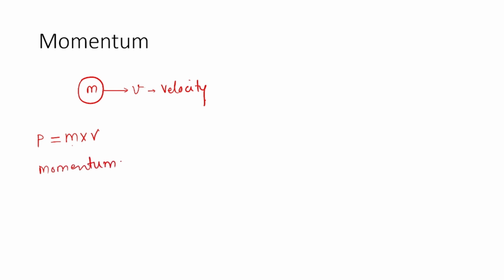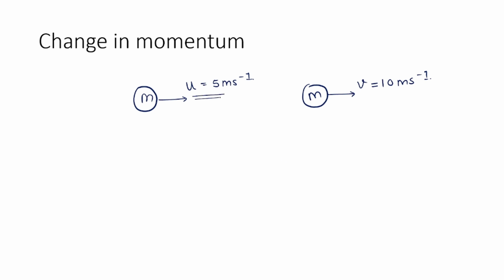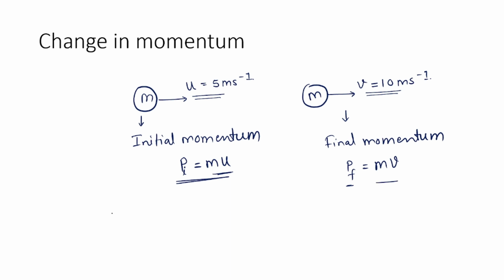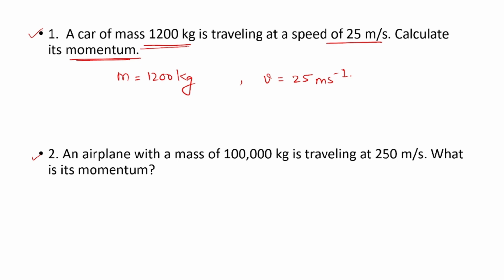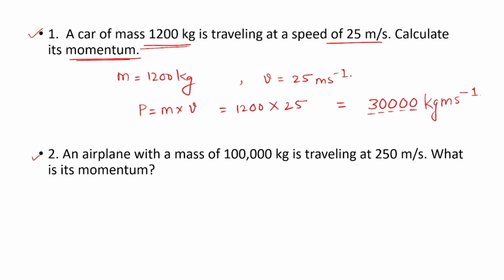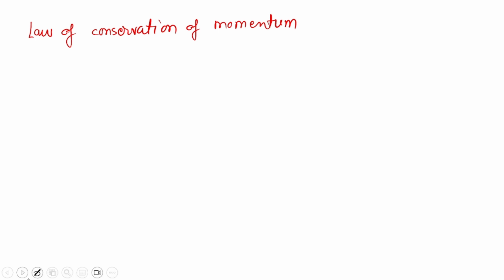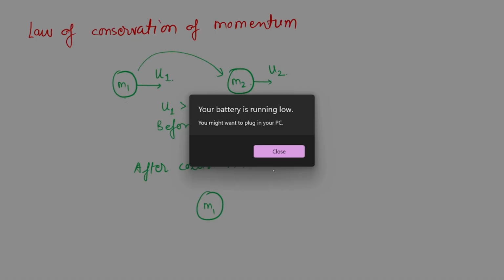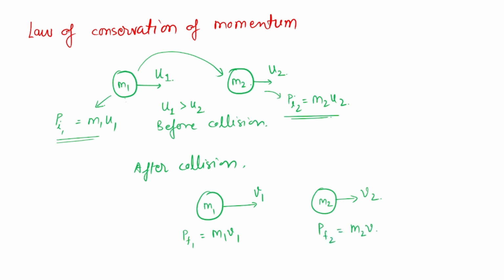Law of Conservation of Momentum: Formula Derivation & Exam Tricks!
Struggling to solve collision and recoil problems in physics? In this masterclass, Abhishek Dubey breaks down the core concepts of Momentum (p = mv) and the Law of Conservation of Momentum so you can clear your exams with absolute confidence.

📝 WHAT WE COVER IN THIS LESSON:
• What is Linear Momentum? (The relationship between mass and velocity)
• Complete step-by-step derivation of the Conservation of Momentum formula (m1u1 + m2u2 = m1v1 + m2v2) using Newton's Third Law.
• Foolproof shortcuts and tricks to solve tough exam numericals without getting confused by velocity signs.

Whether you are prepping for MYP, IBDP, or High School Physics, this layout makes complex collision physics incredibly easy to digest.

🚀 Accelerate your learning! Grab your free physics formula sheets, revision summaries, and sample test series over

💬 THE ENGAGEMENT CHALLENGE:
A 1000 kg car moving at 20 m/s crashes into a stationary 2000 kg truck. If they stick together after the collision, what is their final combined velocity?
Show me your calculation in the comments below, and I will personally heart and verify your physics!

📌 TIMESTAMPS:
0:00 - Real-World Physics: Why Car Crashes Matter
1:15 - What is Momentum? (p=mv explained)
3:40 - Deriving the Law of Conservation of Momentum
7:10 - The Ultimate "Trick" to Solve Any Numerical Problem
11:25 - Practice Exam Question Walkthrough